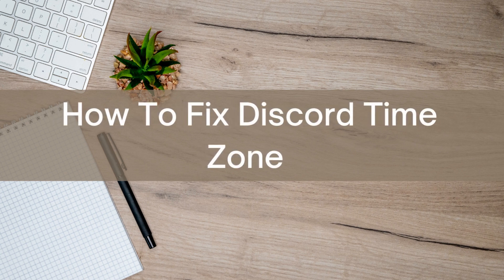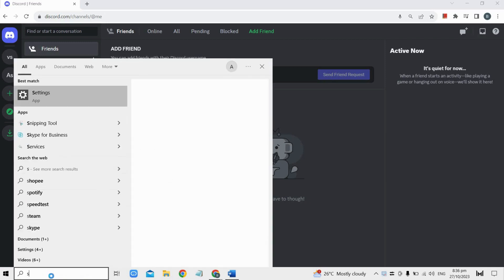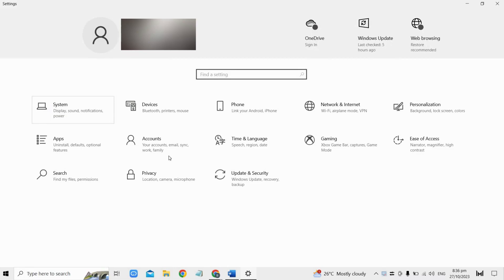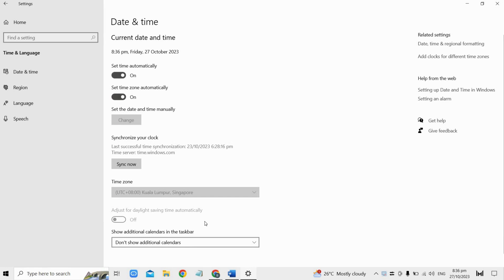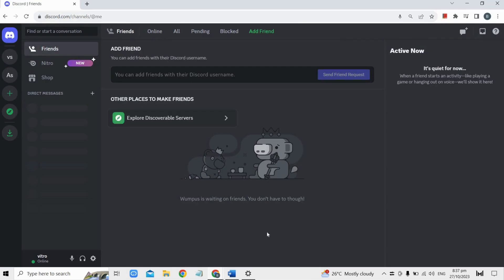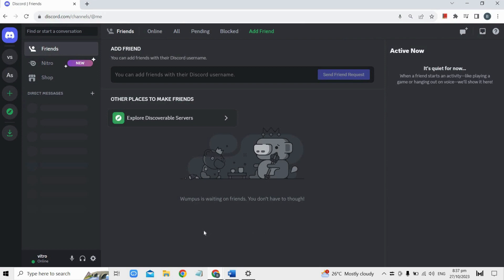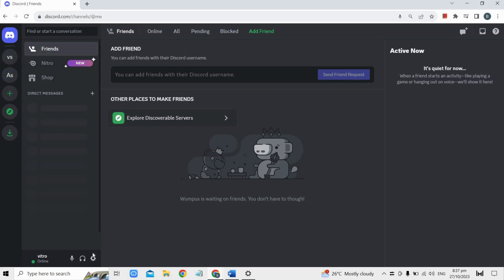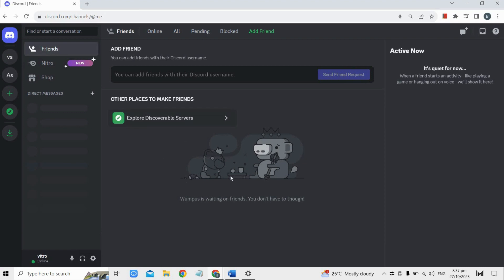How To Fix Discord Time Zone (Easy Fix)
🕰️⚙️ Is your Discord clock playing tricks on you? Fear not! Watch our latest video and learn how to fix Discord time zone settings like a pro! ⏰✨

Discover quick and easy solutions to make sure Discord is synced with your local time zone. No more confusing conversations about time differences or missed events—get your Discord clock back on track!